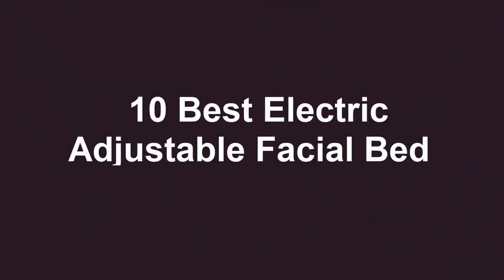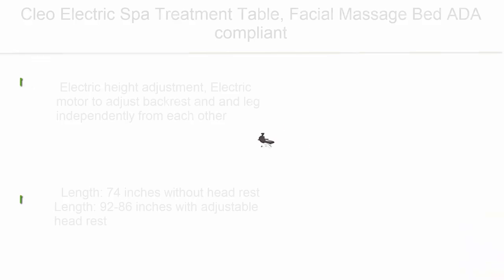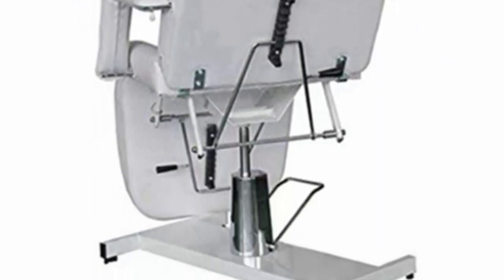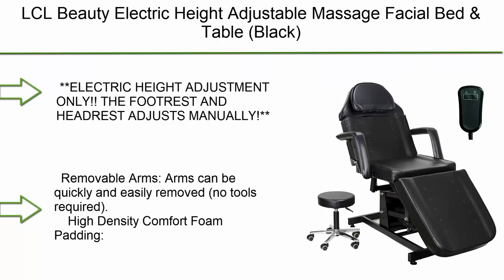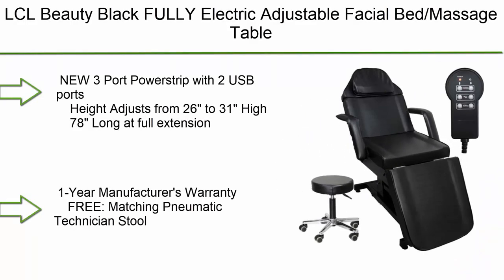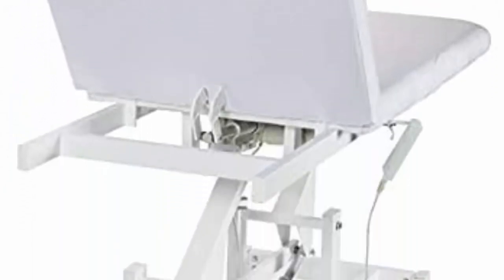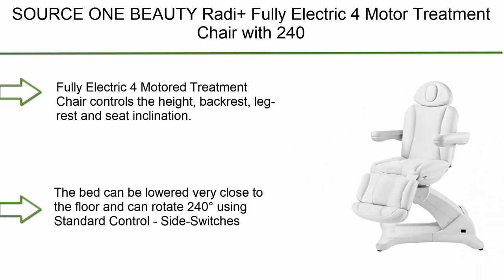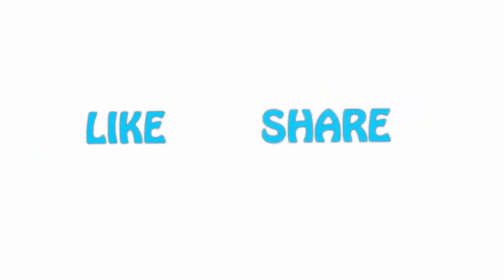✅ Avoid These 10 Mistakes: When Choosing an Electric Adjustable Facial Bed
👇10 Best Electric Adjustable Facial Bed

❥ Top 1.  SOURCE ONE BEAUTY Radi+ Fully

❥ Top 2. ALL ELECTRIC Solid Opal Electric Massage Table, Facial Bed, Facial Chair with 4 Electric Adjustable Motors Beige

❥ Top  3.  Opal Electric Facial Bed Massage Table with Motorized Reclinable Height and Backrest by SkinAct

❥ Top  4.  LCL Beauty Black FULLY Electric Adjustable Facial Bed/Massage Table

❥ Top 5.  LCL Beauty Fully Electric Adjustable Facial Bed/Massage Table (White)

❥ Top 6.  LCL Beauty Electric Height Adjustable Massage Facial Bed & Table (Black)

❥ Top 7.  Cleo Electric Spa Treatment Table, Facial Massage Bed ADA compliant

❥ Top 8.   Beauty Style Spa Facial Massage Table Multi-function Beauty Bed Adjustable Massage Bed White

❥ Top 9. Cleo Electric Spa Treatment Table, Facial Massage Bed ADA compliant

❥ Top 10. Monet 4 Motor Electric Facial Chair, Facial Massage Bed (Table, Chair)